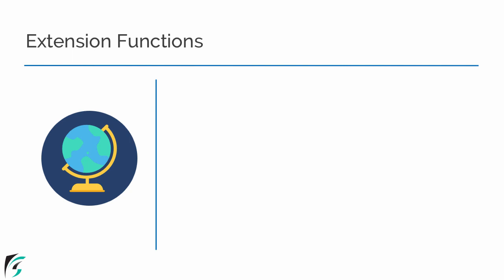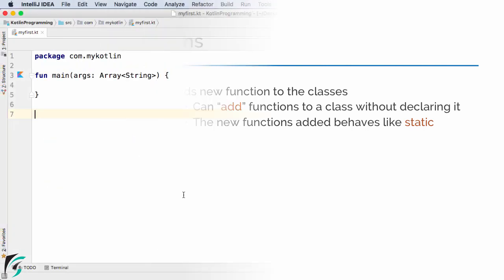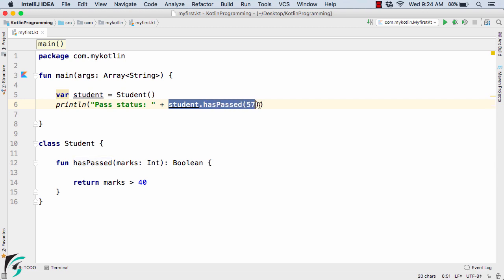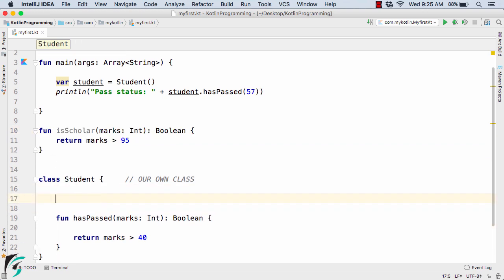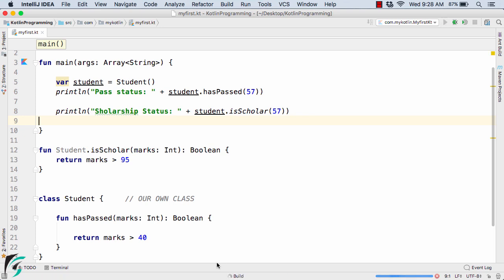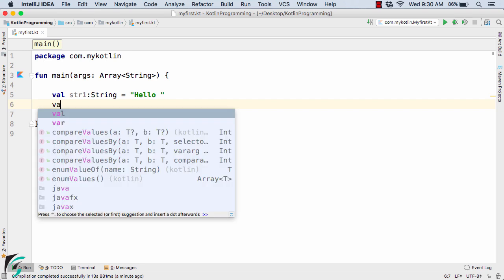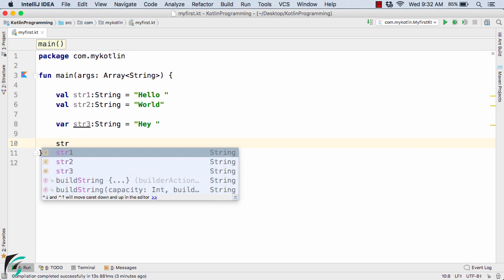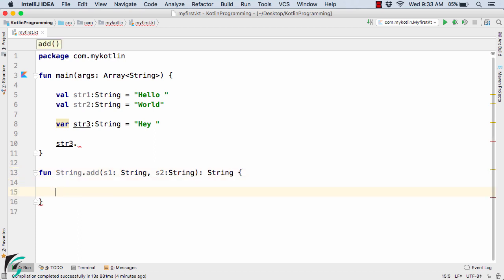Kotlin EXTENSION FUNCTIONS with example. Kotlin Android Tutorial #7.7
Kotlin for beginners. Learn about Extension functions which allow us to add new functions to the existing classes such as Student, String and so on. In the next video, we will explore Infix function which is again the extension function.